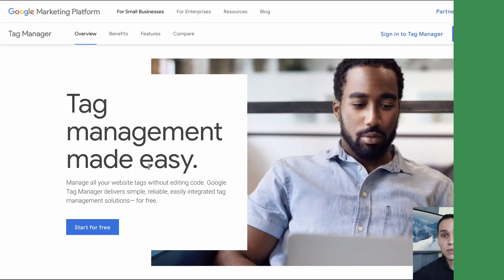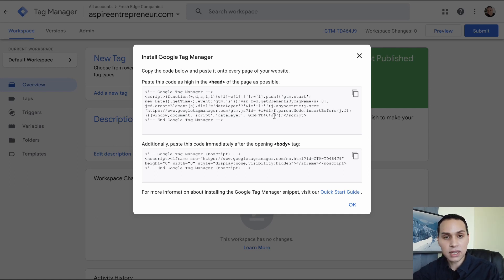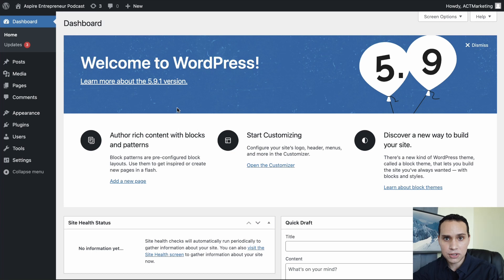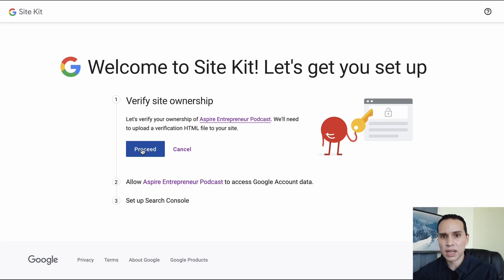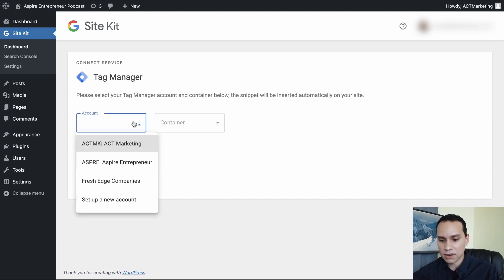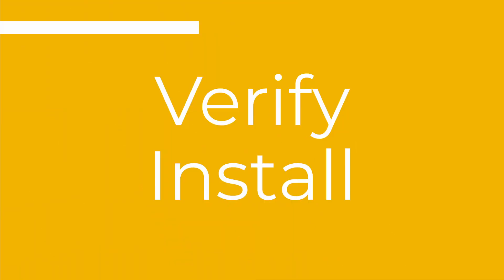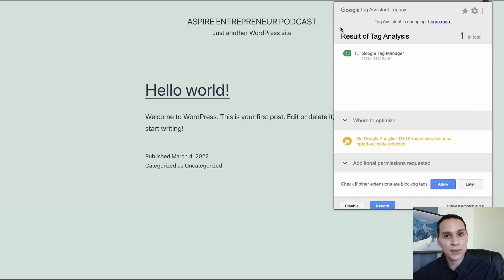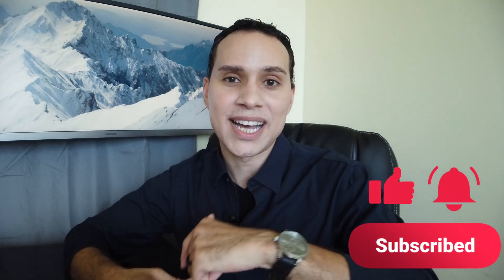Google Tag Manager Tutorial For Beginners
Follow this click by click guide to getting started with Google Tag Manager. Install it on your WordPress site or page builder without any back end code. Plus quickly troubleshoot anything that goes wrong so you get it right the first time.

Copy Our Tracking Organization Templates 👆

📔 Table of Contents:
0:00 - Intro
0:11 - Account Setup
2:39 - Tag Install
7:01 - Verify Install
9:27 - Outro

Google Tag Manager Tutorial 2022 For Beginners

Watch this Google Tag Manager Tutorial to know everything you need to know about google tag management from creating your account to setting up tags.

Google Tag Manager (GTM) is a powerful tool that gives marketers the ability to create and manage tags on their website. However, GTM can be difficult to use for beginners because it has many confusing features and tools. You will walk through the steps to create your account and container how to add google tag manager to your website and how to add your very first google analytics tag...

This Google Tag Manager Tutorial will teach you everything you need to know about getting started with GTM analytics and tracking your website traffic properly. We'll show you step by step how to install GA on your site with GTM in under 15 minutes!

Many people have tried using google tag manager and failed because they didn't know what they were doing. But since GTM does not necessarily need to use a web developer, it allows marketers to experiment with different strategies or ideas. It allows you to quickly implement experiments and improve strategies that align with new digital marketing trends without relying on outside help.

If you're using GTM but are struggling with how to make your analytics work correctly, then this guide will help you get started with installing Google Tag Manager to your website. You’ll go through the tag manager interface to show you a step-by-step guide on how to install google tag manager on your site.

Because all of the GTM tracking code is controlled in one location rather than being created and managed on multiple platforms, GTM simplifies and improves the entire tag-using process. The ability to create and view all deployed tags from a single simple interface eliminates repetition and potential errors, instead vastly improving efficiency.

After the Google Tag Manager Tutorial introduction, you will further learn how to use google tag manager for your website or mobile app.